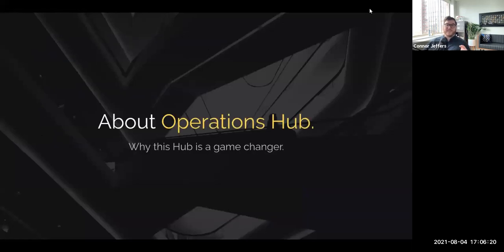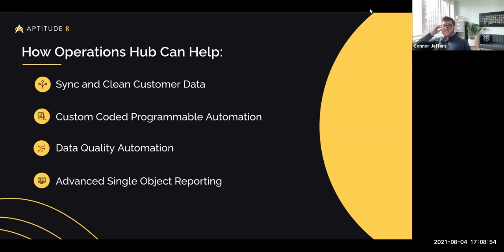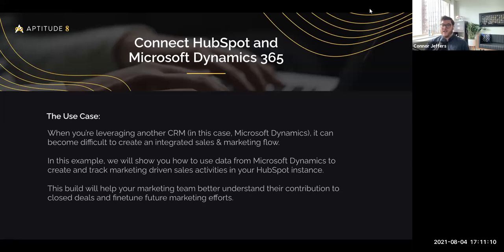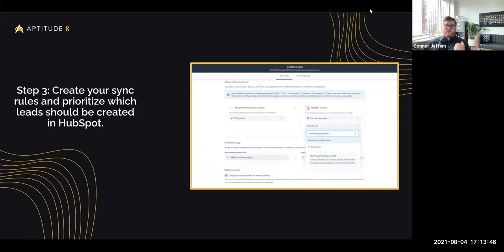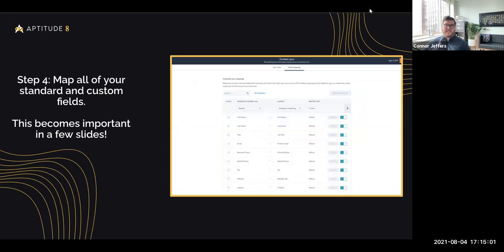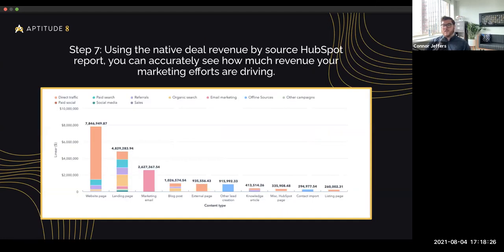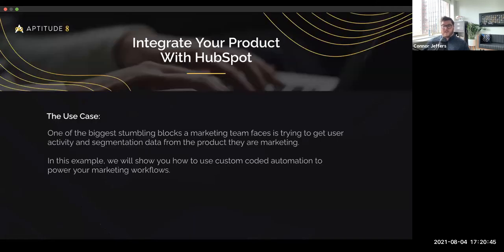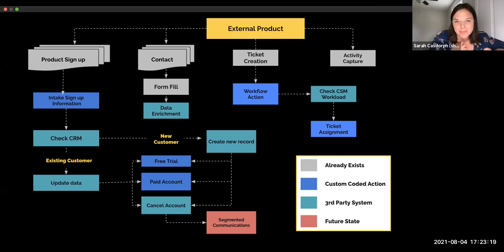Operations Hub for Marketers with Aptitude 8 and HubSpot